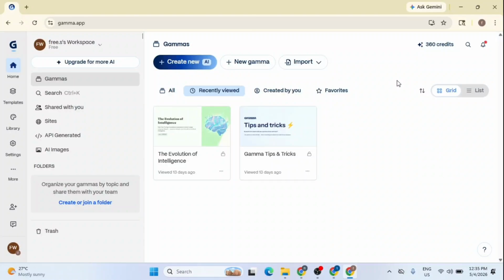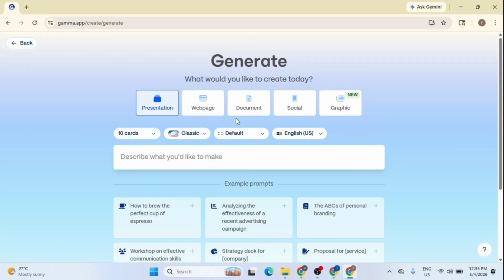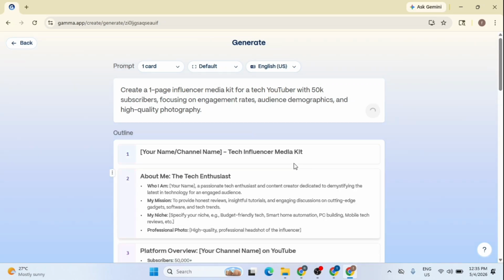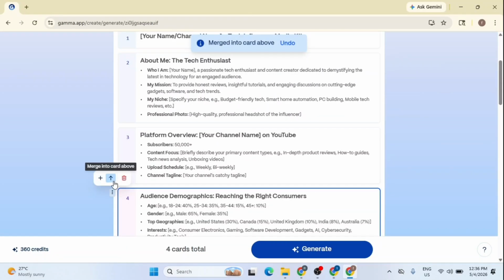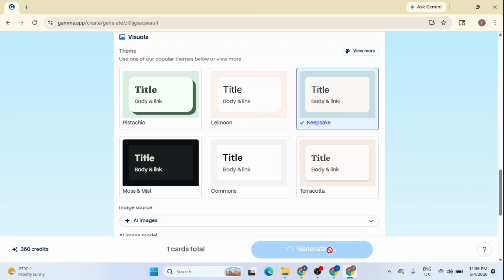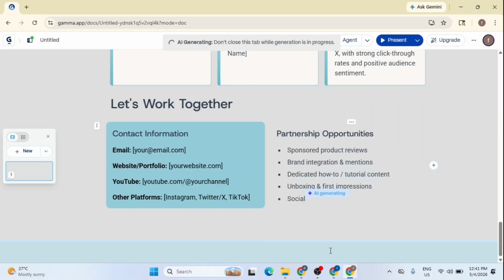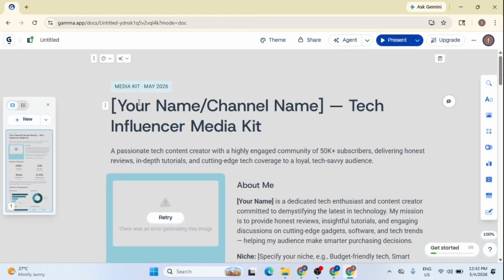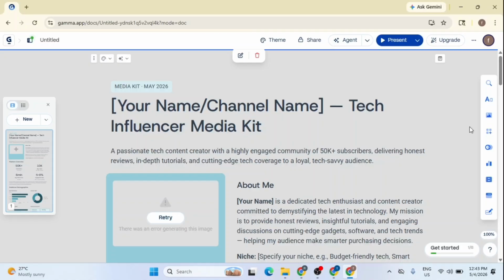How to Use Gamma AI to Create a Media Kit - Simple Tutorial